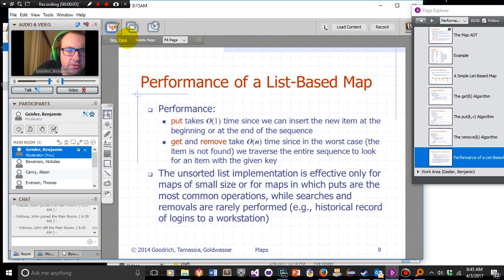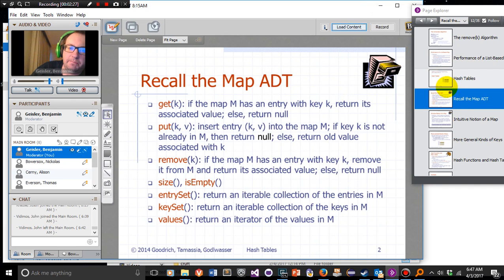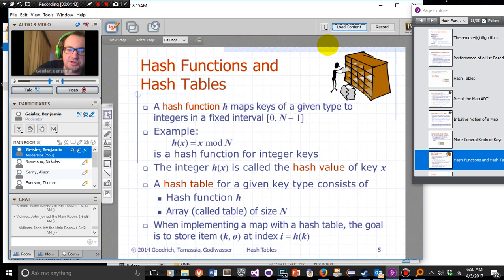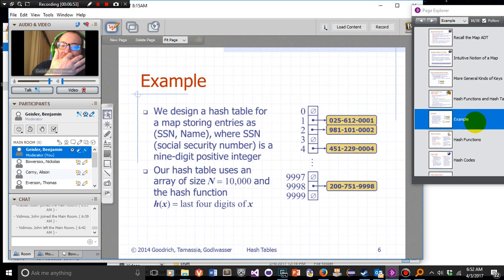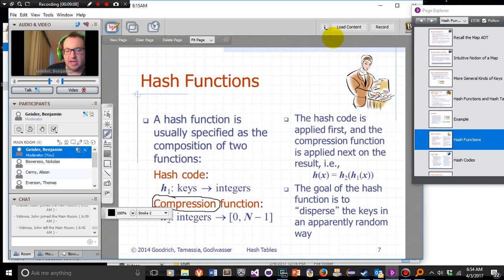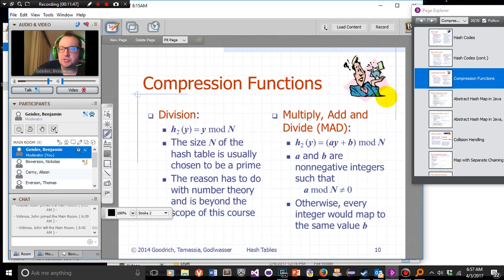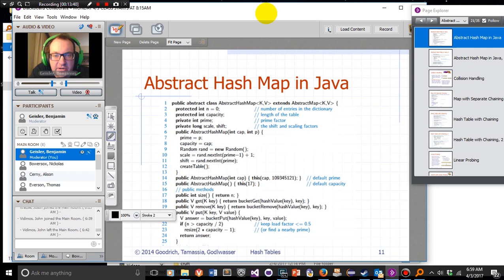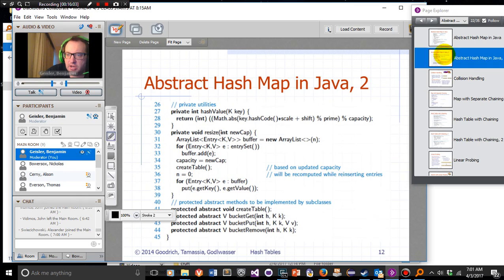data structures week 10 pt2 uwgb